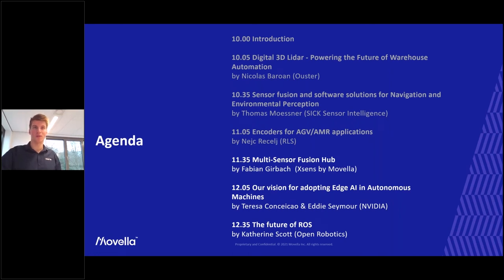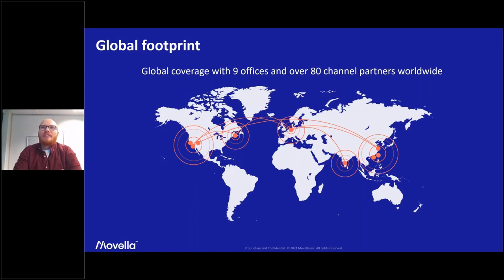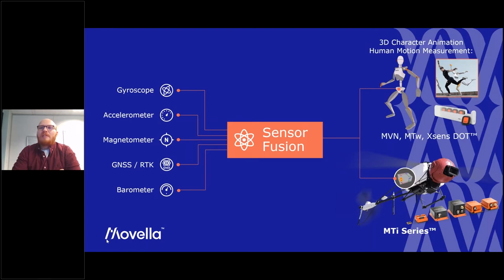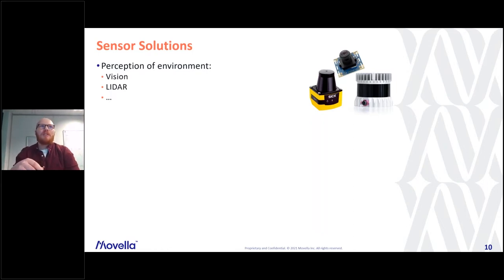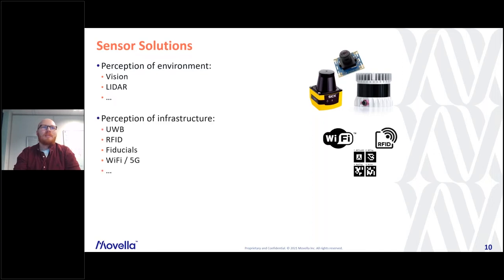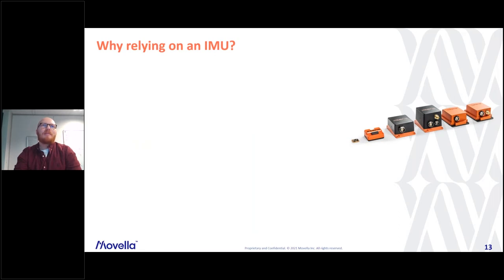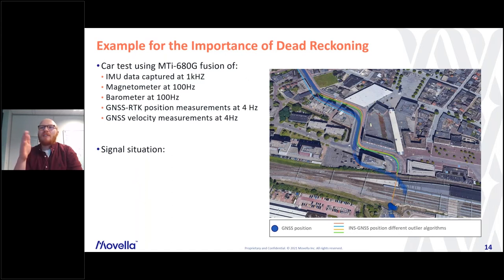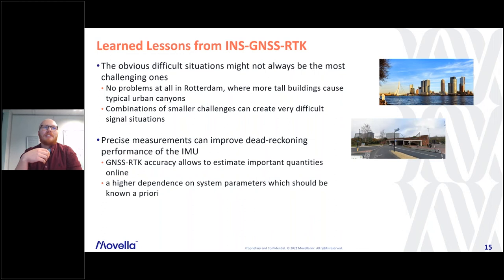ICT22 || Multi-Sensor Fusion Hub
Speaker: Fabian Girrbach

Fabian is Research engineer at Xsens. In this talk, he will outline the vision and ideas for facilitating the integration of inertial motion sensors into a multi-sensor fusion setup yielding accurate state estimates of the system, providing the necessary feedback to the systems control loop.

Further, Fabian will give insights into why he thinks calibrated inertial motion data should be the backbone of state estimation in indoor environments, allowing robust state estimation under all conditions.

This video is a part of our ITC22 - The Future of Mobile Warehouse Robots. To watch other session of our ITC22, please go